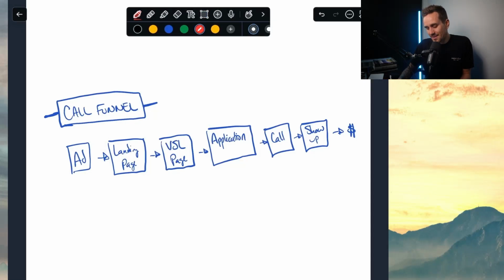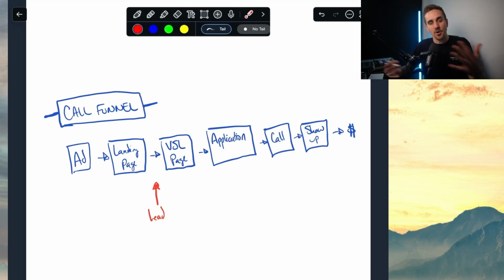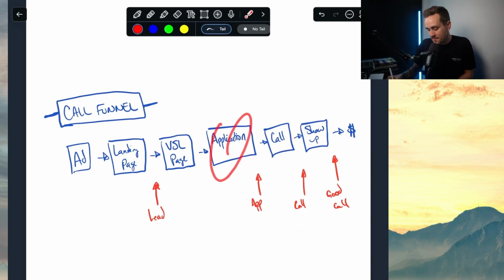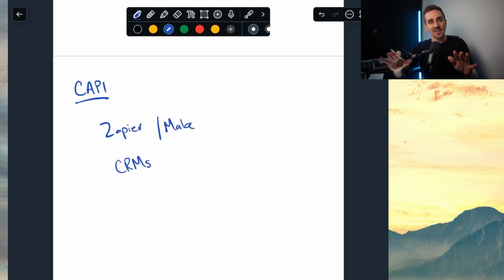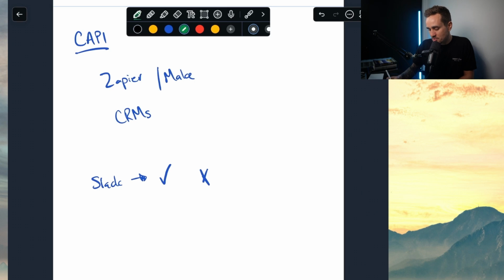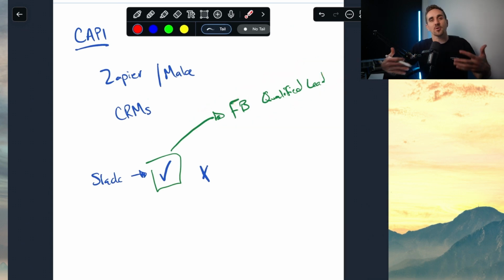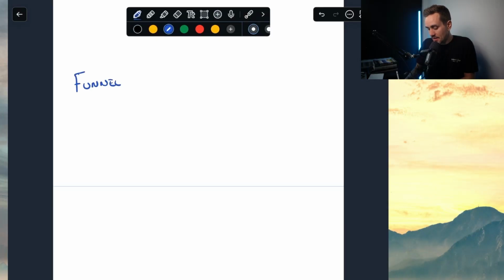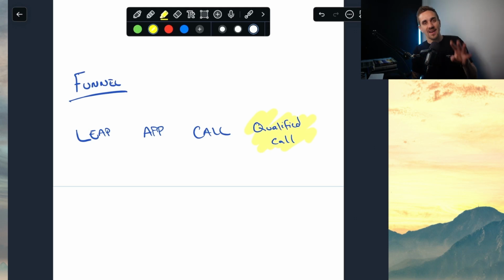Why Your Meta Ads Attract Broke Leads And How to Fix It (pt.2)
Back in 2015 I built an ad agency helping experts, coaches, and course creators scale their digital products online.

After working with 70+ clients and generating millions in sales, I realized something a lot of other agencies seemed to miss: running ads isn’t enough.

Most online businesses don’t just need traffic.

They need a system that attracts new customers from start to finish.

Today I help founders streamline their marketing, save time with systems, and get more consistent sales.

I also make YouTube videos to share what I do.